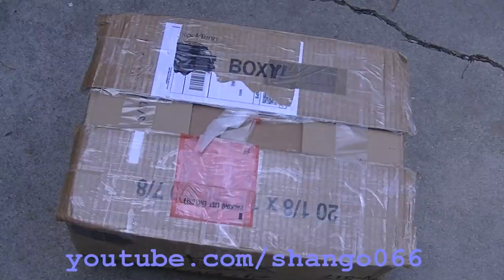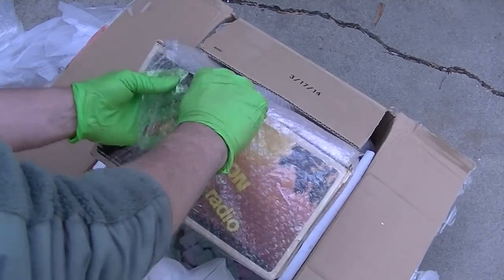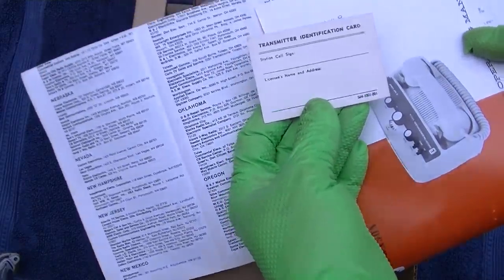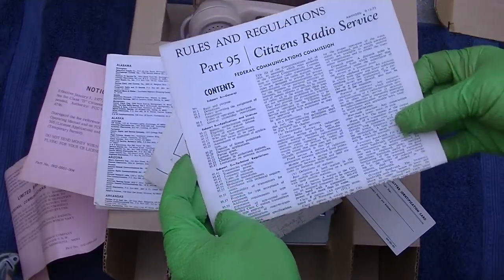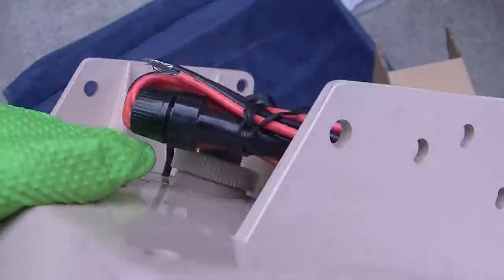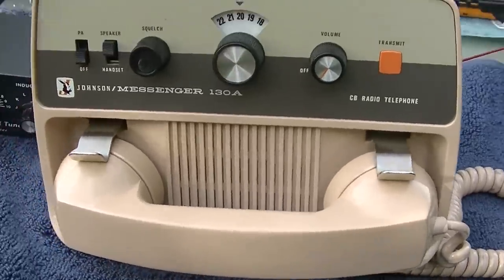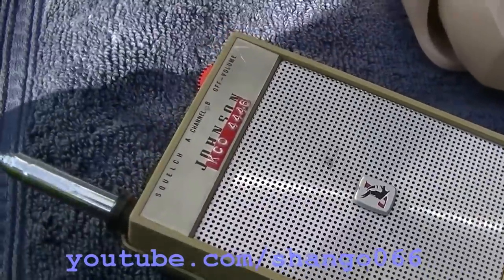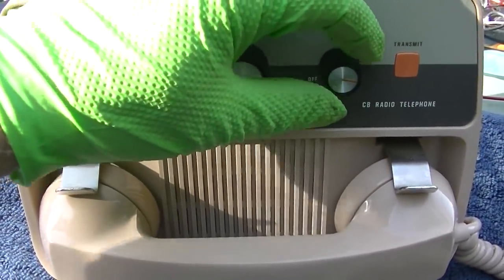Unboxing 1970s NOS Johnson 130A CB Radio Telephone And Power Up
new in the box cb radio